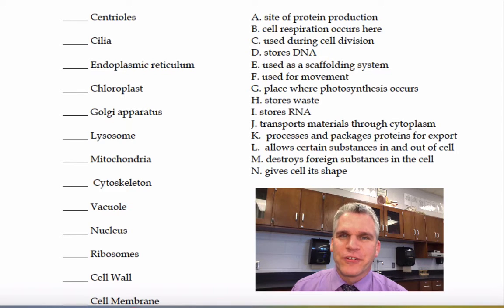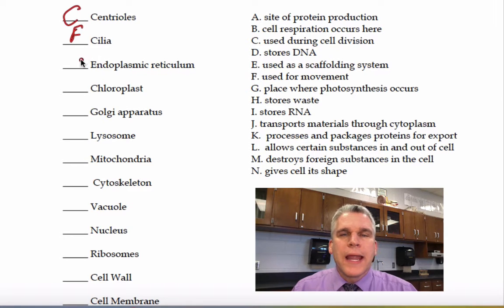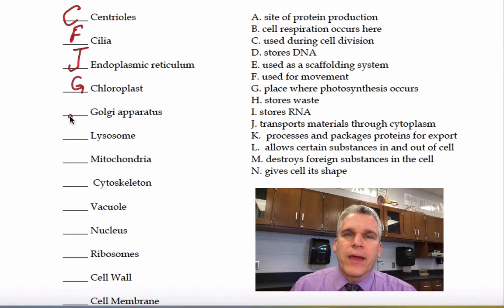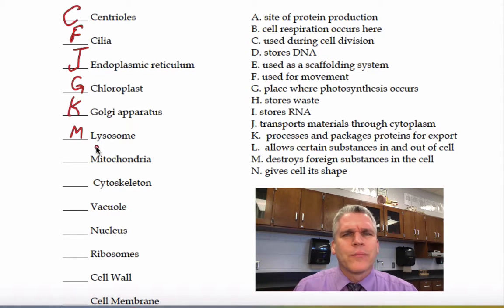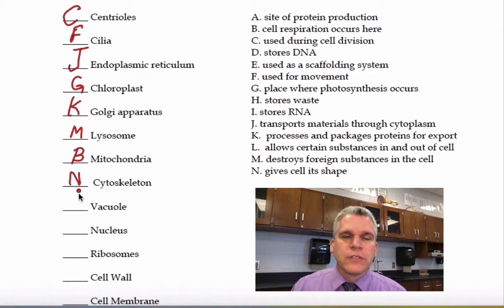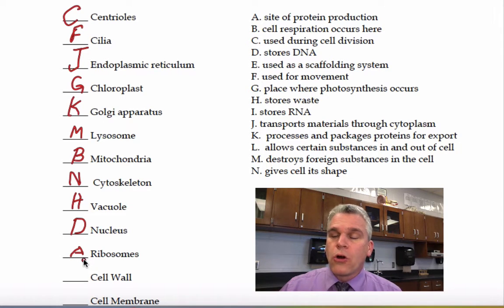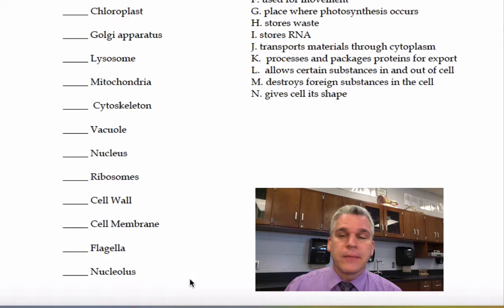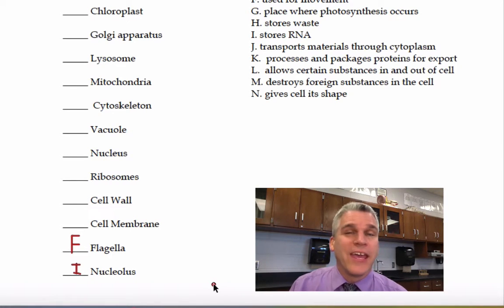Bio1 Organelle Function